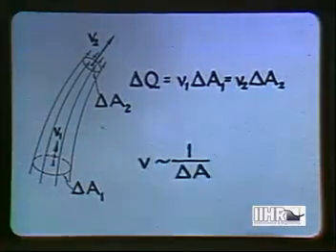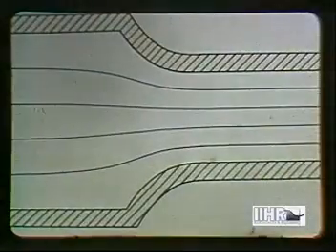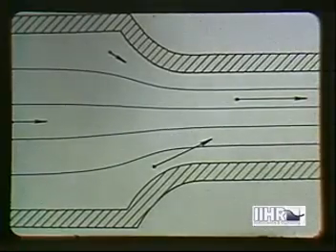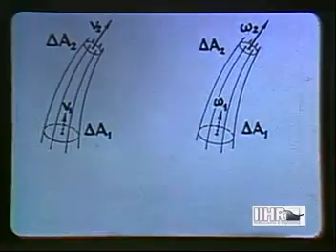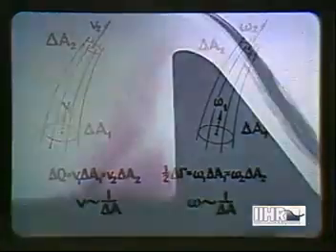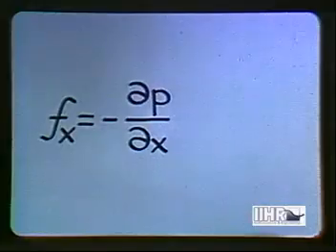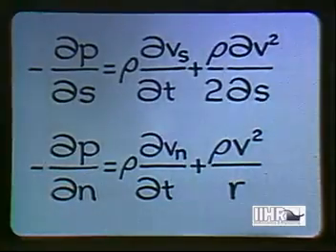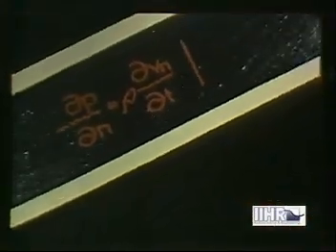Fundamental Principles of Flow (1961) [Fluid Mechanics]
Second in the series, this video departs from the essential generality of the first by explicitly illustrating, through experi­ment and animation, the basic concepts and physical relation­ships that are involved in the analysis of fluid motion. The concepts of velocity, acceleration, circulation, and vorticity are introduced, and the use of integral equations of motion is demonstrated by a simple example.

(1961) Hunter Rouse, IIHR—Hydroscience and Engineering, University of Iowa